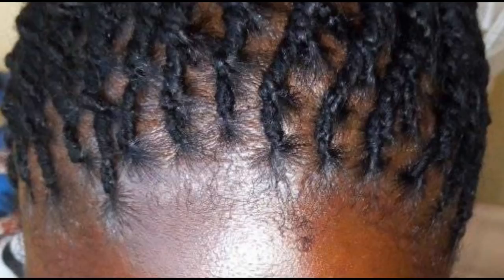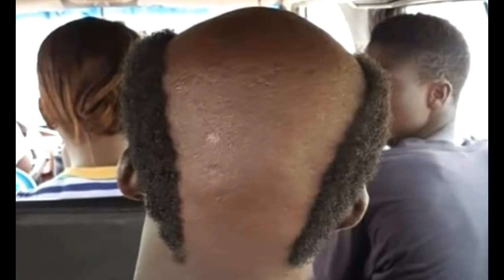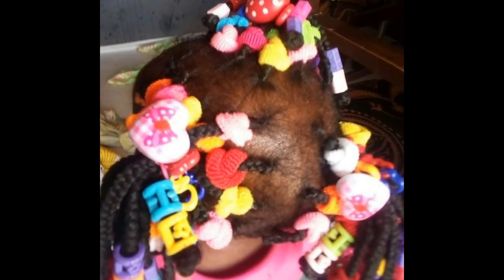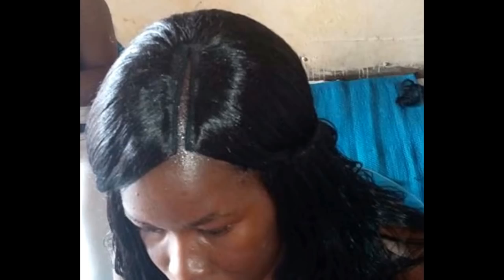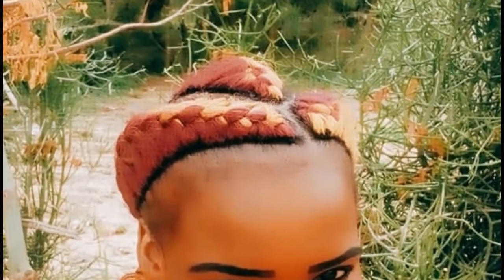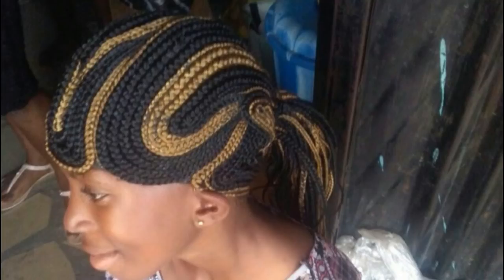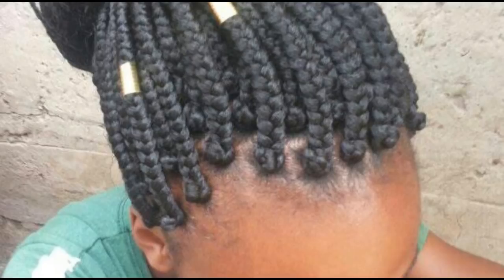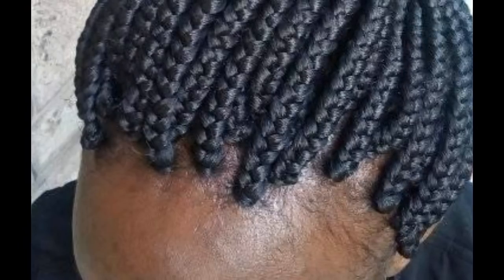NEW ME!! YOU WILL NEVER BELIEVE All The HairStyles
Freedomstyles magic hair Growth Oil helps thicken and strengthen weak, damaged hair.

Promotes thick, strong, growing hair
Thickens & strengthens weak and damaged hair
Perfect for relaxed and natural hair

Ingredients Black castor oil, (Coconut Oil) ( Shea butter) (Palm Kernel seed Oil ) ( Aloe Vera) ( rice) (Avocado Oil) ( carrot oil) ( Lime Orange Peel Banana Jam) ( Seed Oil) ( Indian Hemp) (peppermint Oil) (Native curry leaf) ( native Shea butter)

Natural fast acting remedy for hair growth.

Big bottle $50 60ml bottle

My Hair Youtube Channel:  Freedomstyles
my blog youtube channel:  Freedom' Life
Beauty: Freedom Beauty